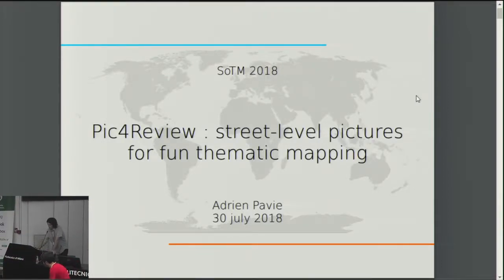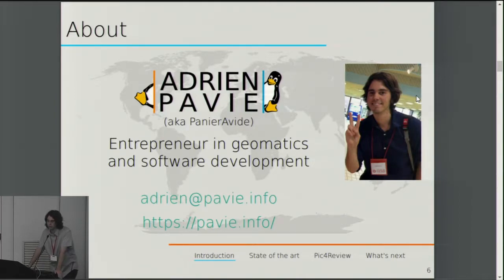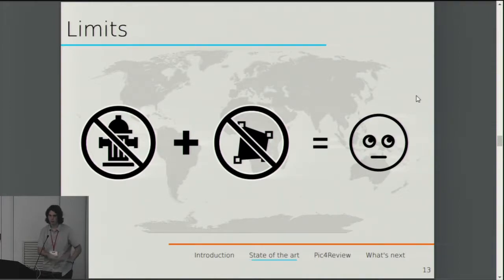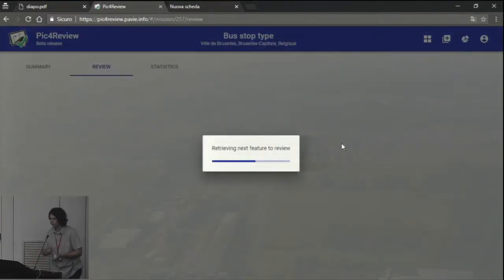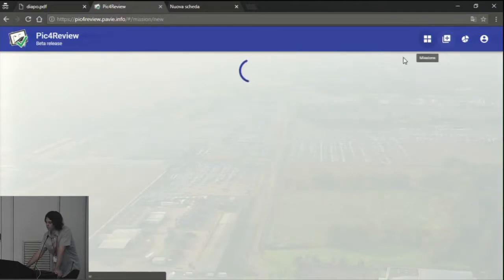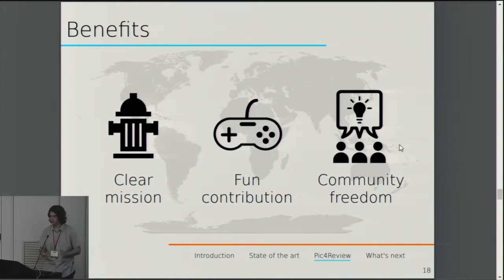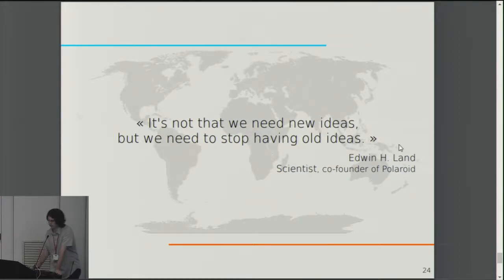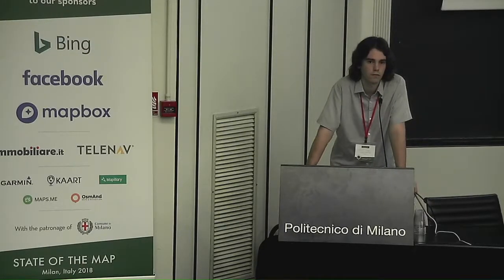Pic4Review : fun OSM editing based on street pictures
Adrien Pavie (Entrepreneur in geomatics), State of the Map 2018

Thanks to projects like Mapillary or OpenStreetCam, there are now plenty of street pictures freely available online. These pictures are a good source of data to improve OpenStreetMap, because you can see as if you were surveying in person. To make use of these pictures, the fun way, you can use Pic4Review. It works like humanitarian tasks manager : choose a task to work on, then you review pictures around a list of features, and then edit OpenStreetMap. You can work on various tasks : integrate open data, fix tagging errors, or add new info on existing features. When reviewing or editing, you also gain points, which make you earns badges, giving a game-dimension to the contribution. During this talk, you will discover how to use Pic4Review, review features, create new tasks for everyone, and also make use of the statistics dashboard.